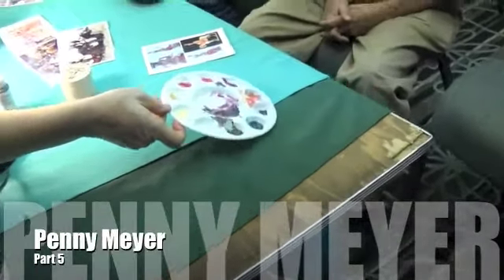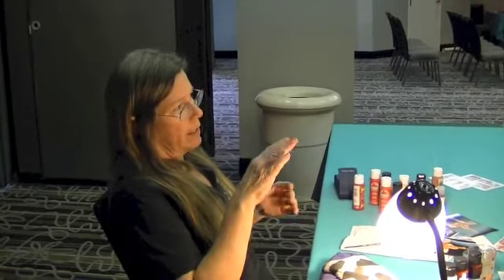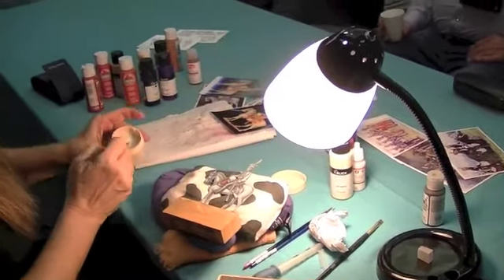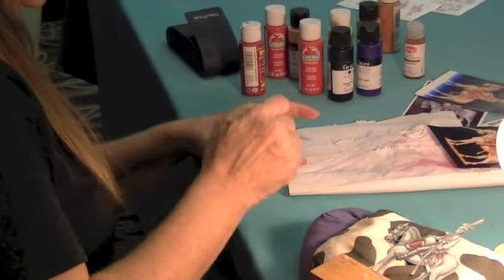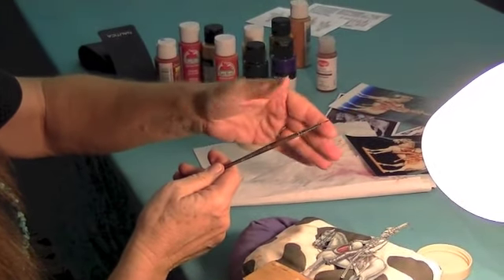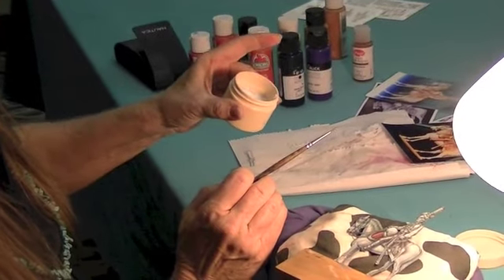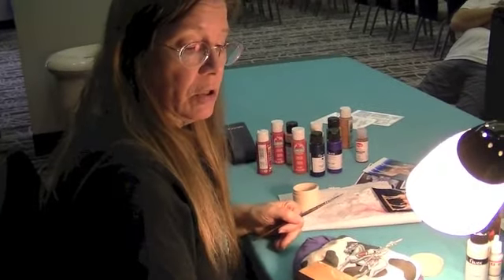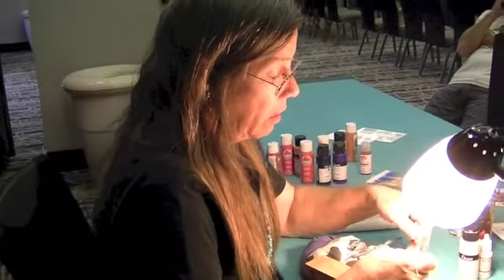05 Penny Meyer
05 Penny Meyer